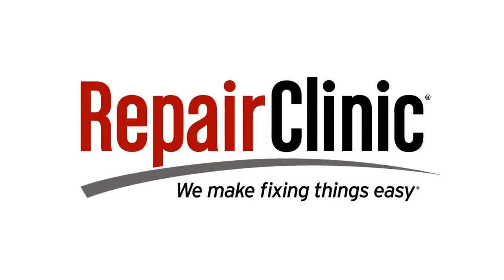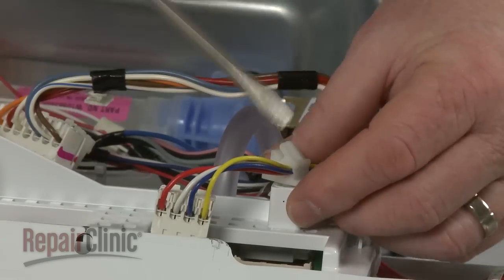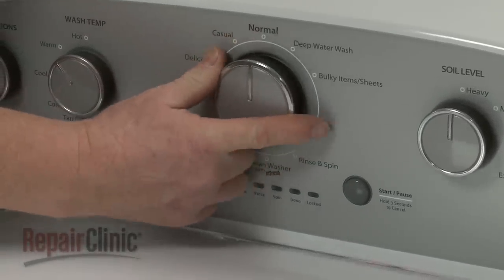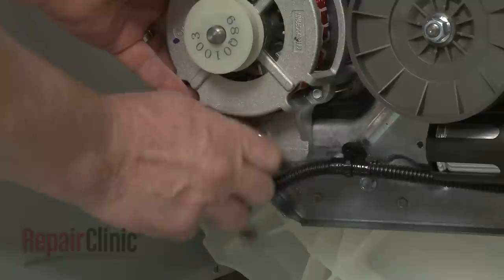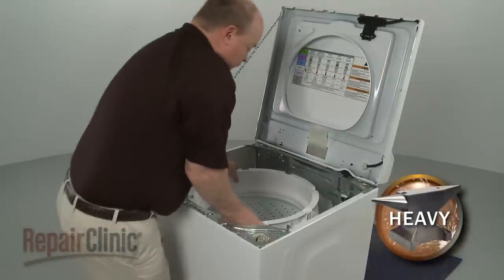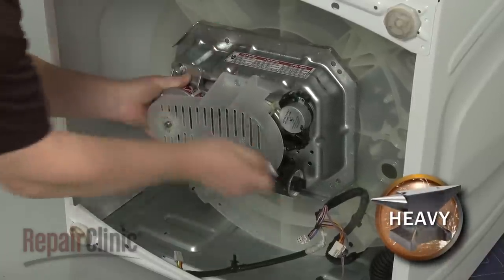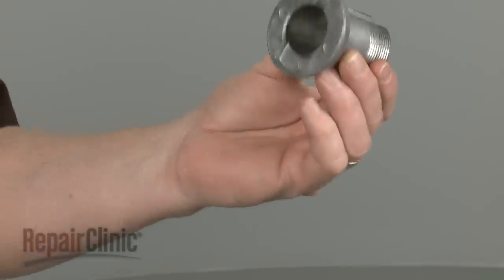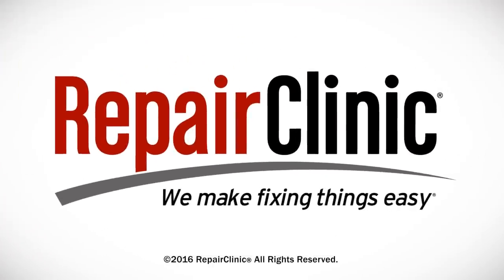Whirlpool Top-Load Washing Machine Disassembly, Repair Help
Repairing a Whirlpool washing machine? This video demonstrates the proper and safe way to disassemble a top-load washing machine and how to access parts that may need to be tested and/or replaced.

Here is a list of the most common washer problems:
Washer won't spin
Washer is making loud noise
Washer won't agitate
Washer won't drain
Washer vibrating or shaking
Washer fills slowly
Washer leaking water
Washer won't start
Washer won't spin or agitate
Washer overflowing
Washer door or lid won't lock
Washer stops mid cycle